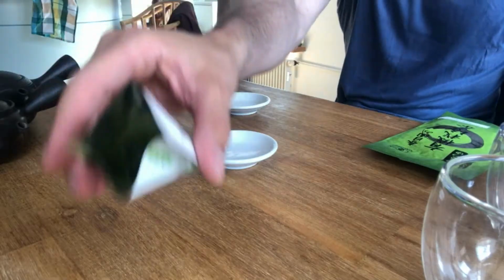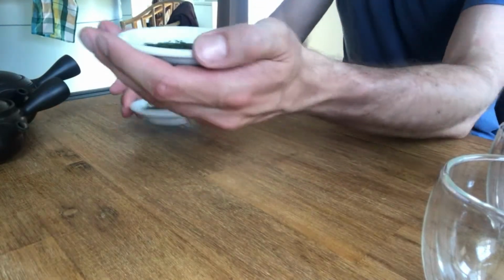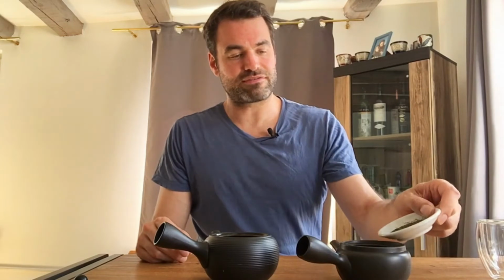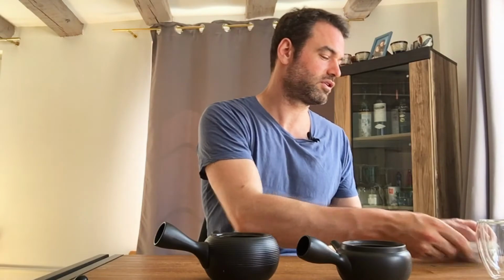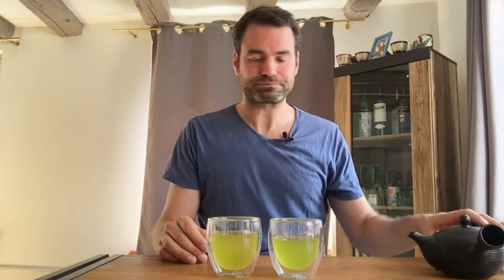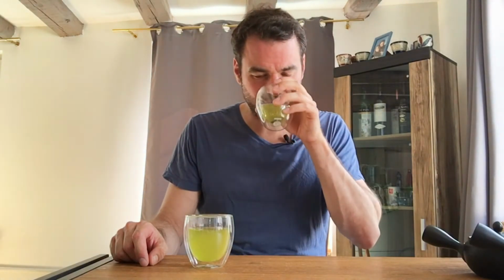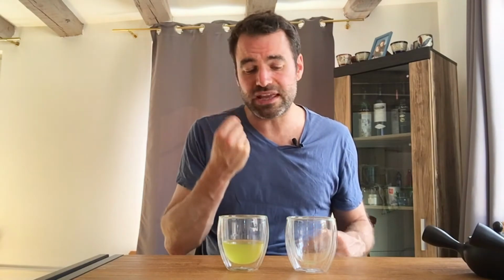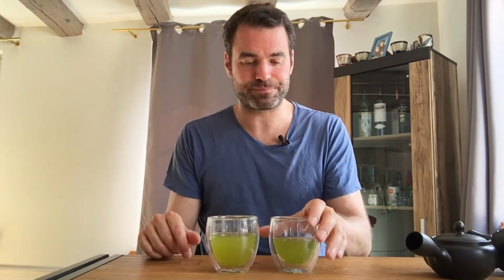Is the New Shincha Worth the Hype? Vertical Tea Tasting, Shincha 2020 vs. Shincha 2021